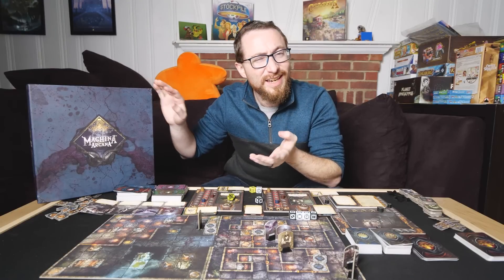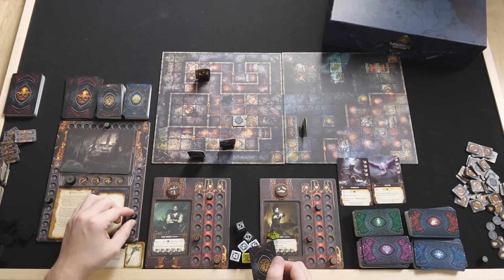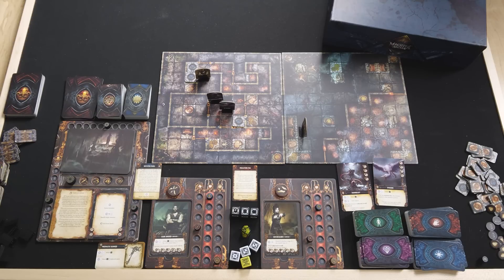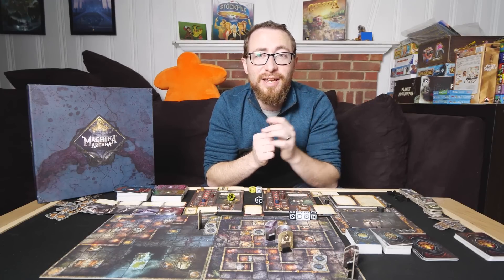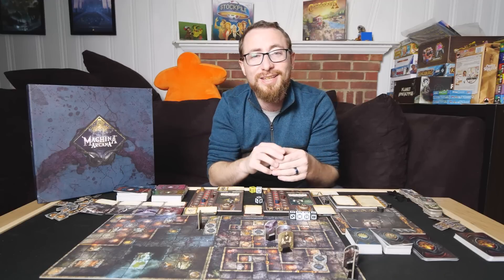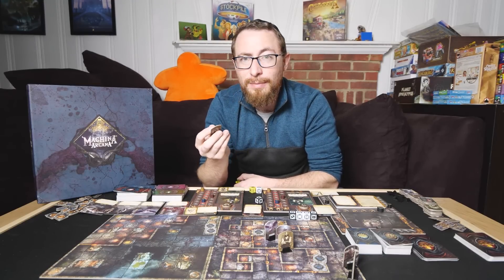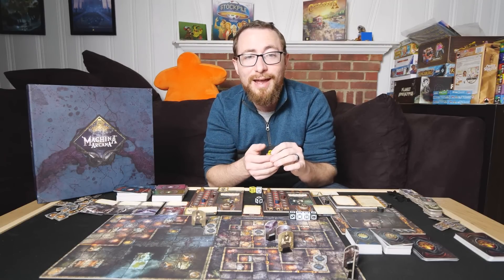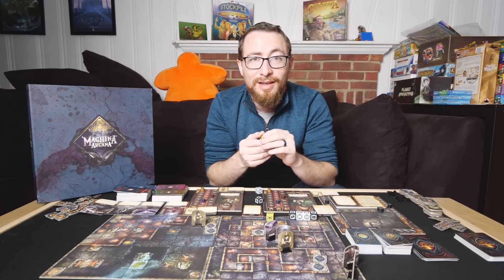Machina Arcana (Second Edition) Review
Machina Arcana is a grim horror and steampunk world, with a 25 page guidebook, a 30 page rulebook and yet despite that, teaches in a few minutes (all the other stuff aside of course). It's a living world, one that draws you in, and one that rewards you for tactical gameplay over attacking again and again. It's a surprisingly addictive game, and one that I'm happy to be owned by.

TimeStamps:
0:00:00 - Introduction
0:00:19 - Gameplay Runthrough
0:12:35 - Review Intro
0:12:55 - What I Liked
0:20:49 - What I Didn't Like
0:23:48 - What I Can See Others Not Liking
0:27:20 - Final Thoughts